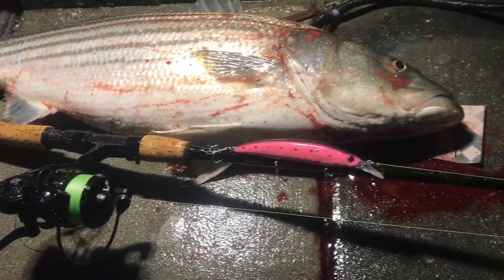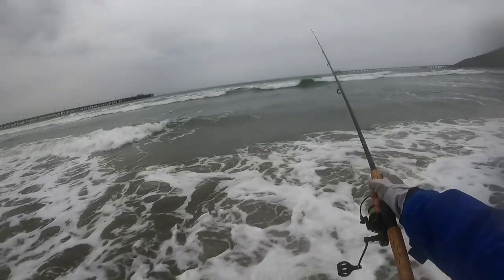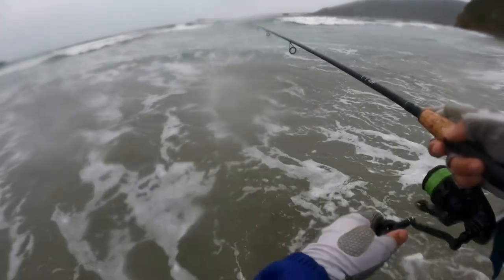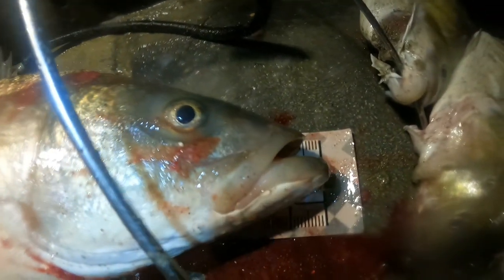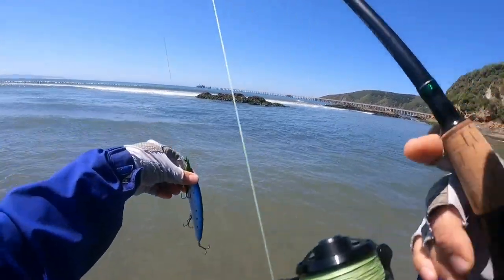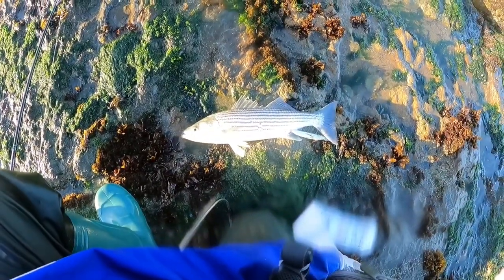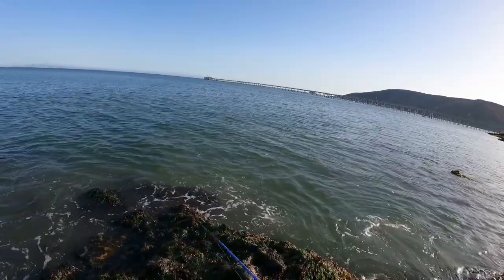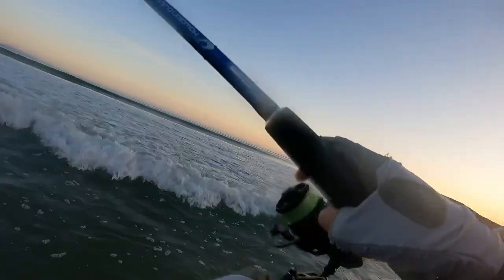Striper Blitz! Tips For Striped Bass Surf Fishing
I saw some rain in the forecast, and I knew this might get some striped bass going, so I hit the beach and spent the next 7 days targeting and catching these fish.

Read the full story on my blog VinceGoesFishing.com